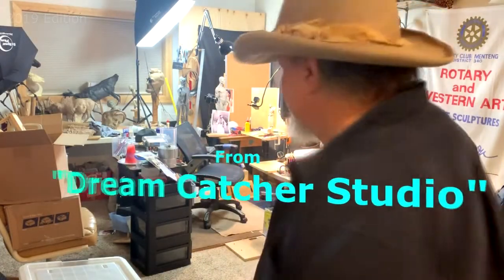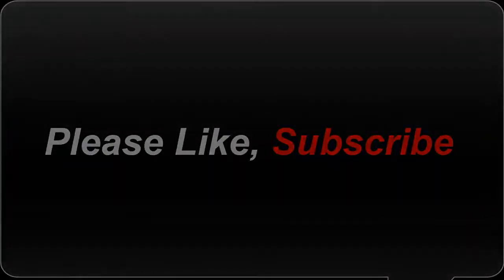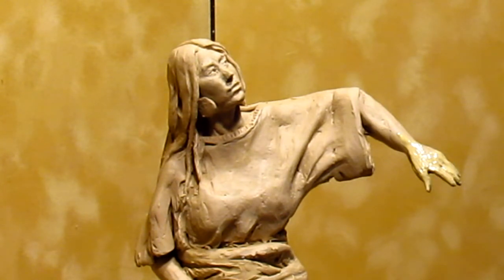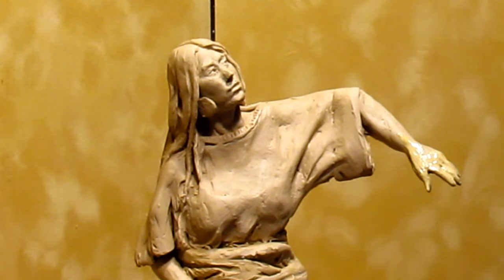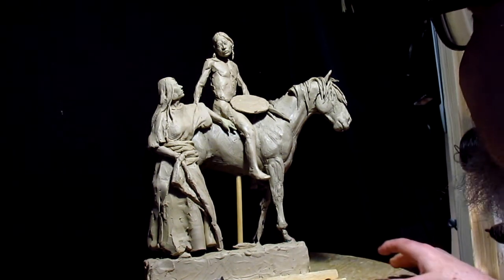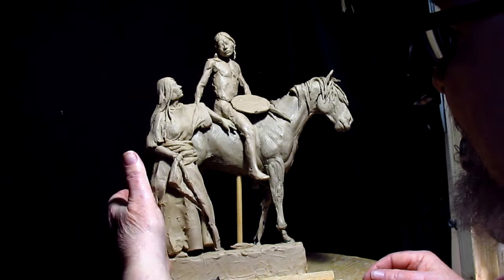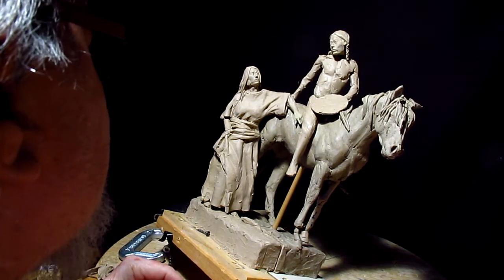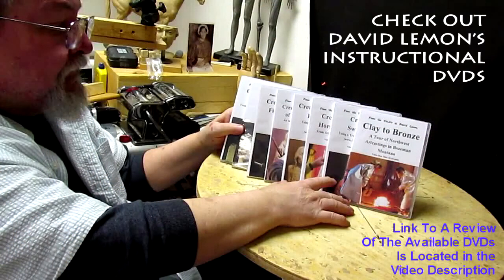Working on my New Instructional DVD Not a Good Day